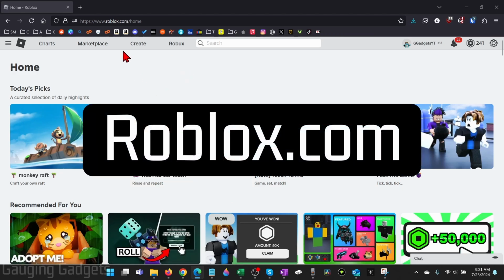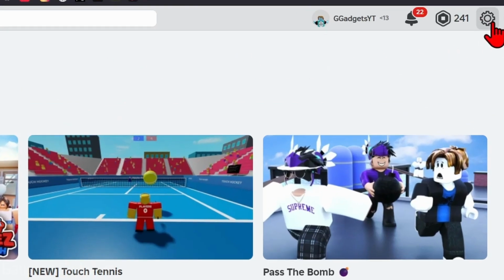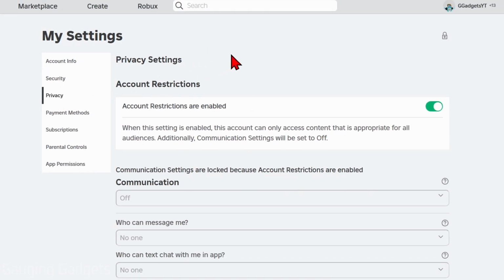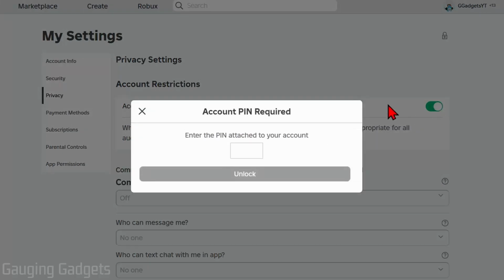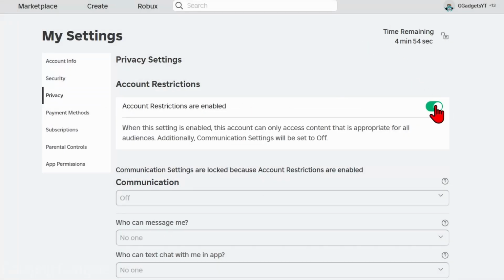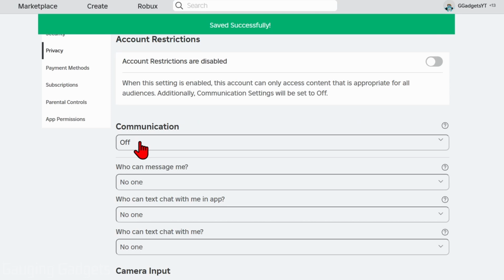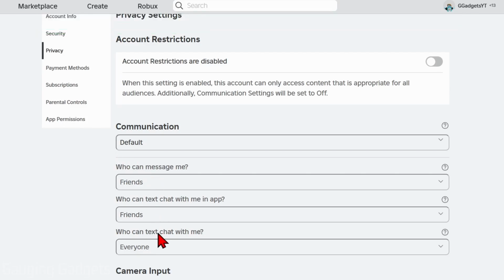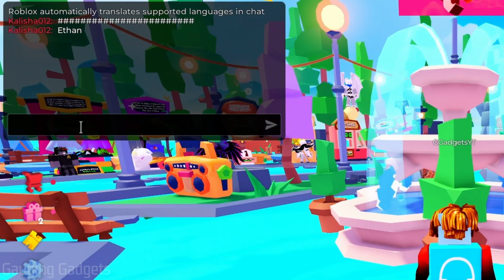How to Fix Your Chat Settings Prevent You From Sending Messages in Roblox - 2024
How to fix your chat settings prevent you from sending messages in Roblox? In this tutorial, I show you how to fix and issue preventing you from chatting on Roblox because of your chat settings. This means you can't chat on Roblox we can fix that in the Roblox chat settings. This Roblox Error has been stopping people from chatting on Roblox with a message of "Your chat settings prevent you from sending messages".

Follow the steps below to fix your chat settings prevent you from sending messages in Roblox
1. Close the Roblox app on your PC or Laptop.
2. and login.
3. Select the gear in the top right of Roblox then select Settings.
4. Once in the Roblox settings, select Privacy in the left menu.
5. Ensure Account Restrictions are disabled and toggled off.
6. Once you have turned off account restrictions select the drop down near communication and select Default.